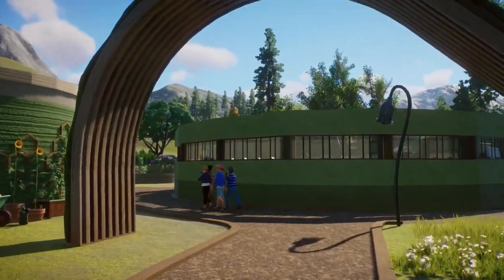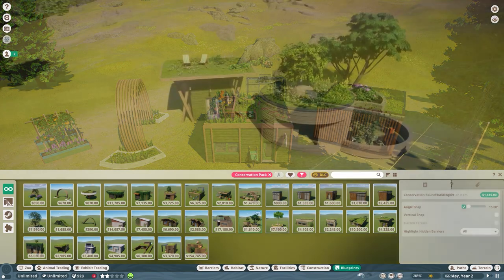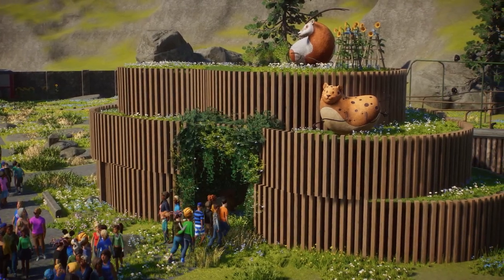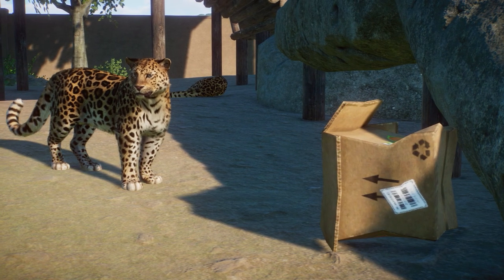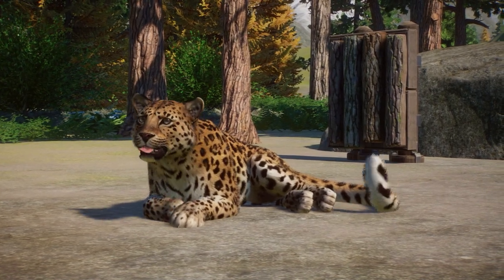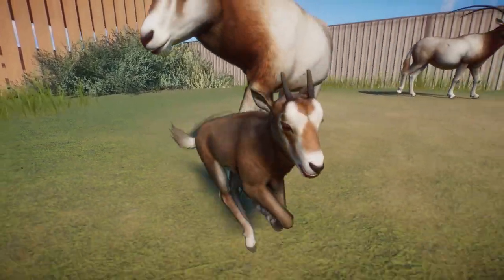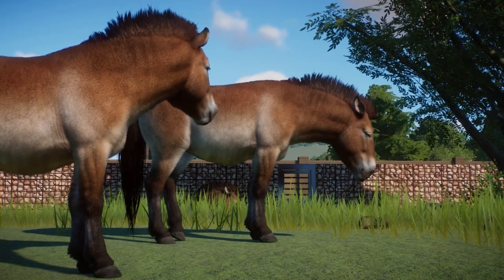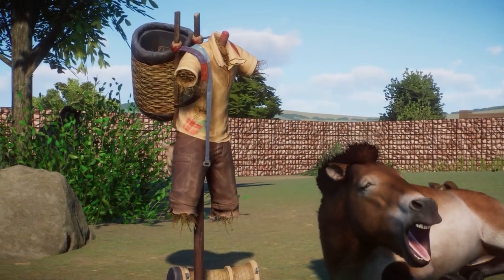Conservation Pack Quick Overview | Planet Zoo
Intro: 0:00
Scenery: 0:18
Animals: 2:01
Conclusion: 7:18

What's Planet Zoo?